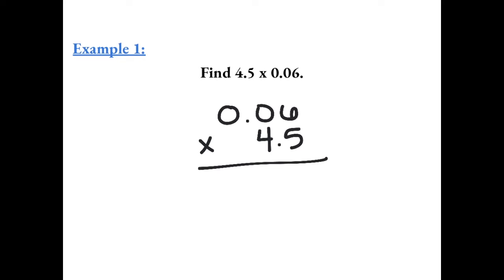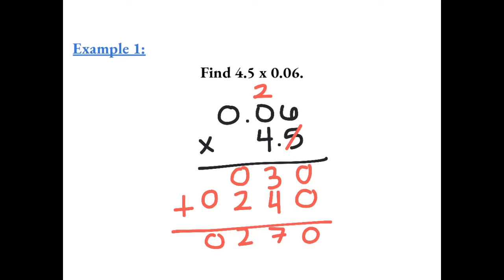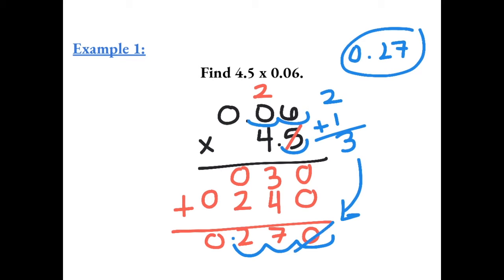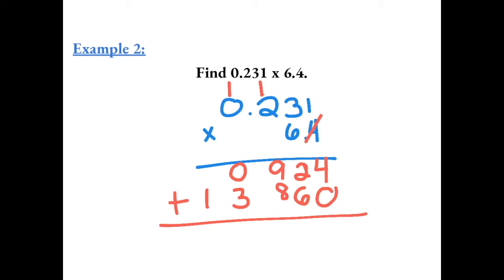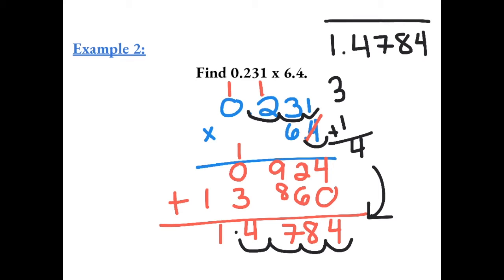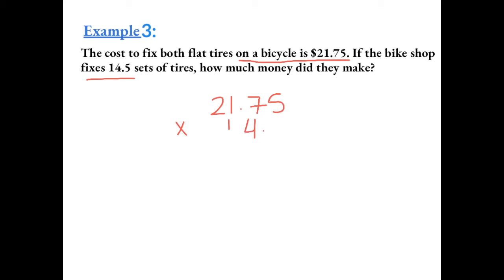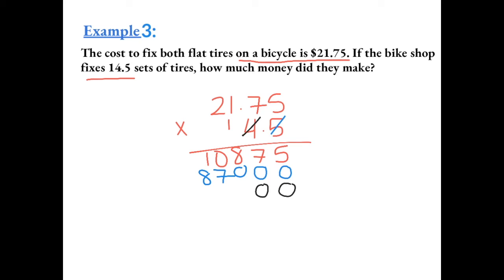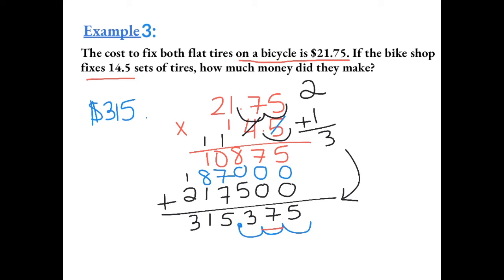Chapter 3, Lesson 4 Multiply Decimals by Decimals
This is a 6th grade math tutorial video on multiplying decimals by decimals.